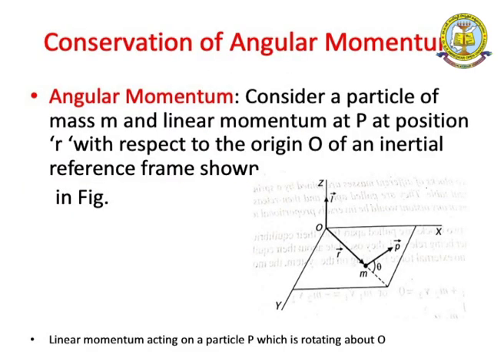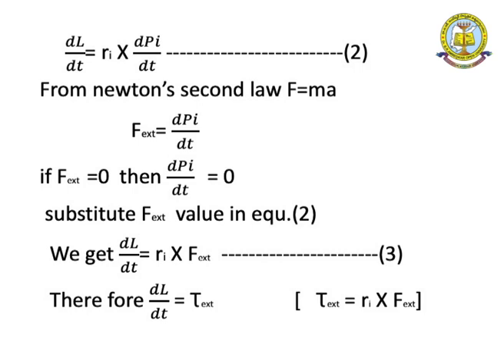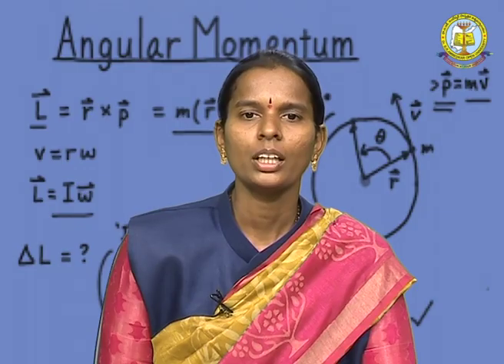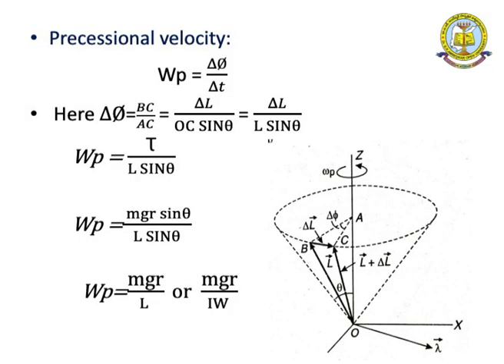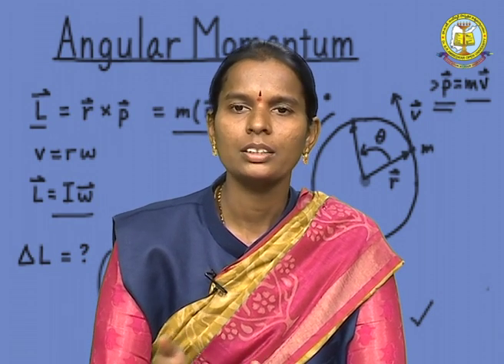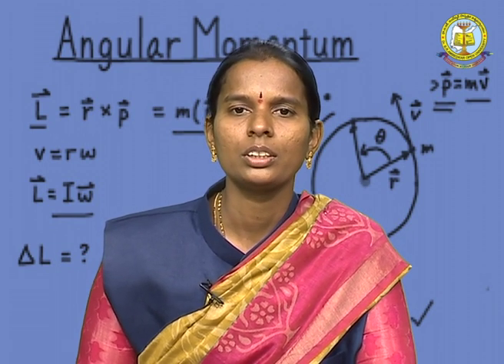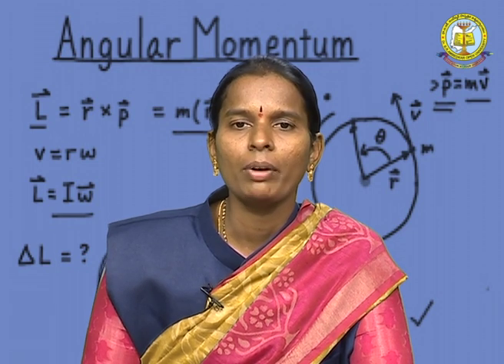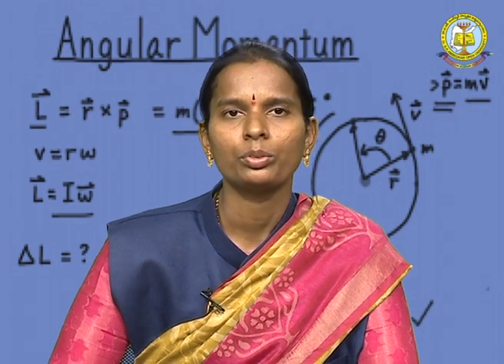BRAOU B.Sc 1st Year 1st Semester Physics : Angular Momentum